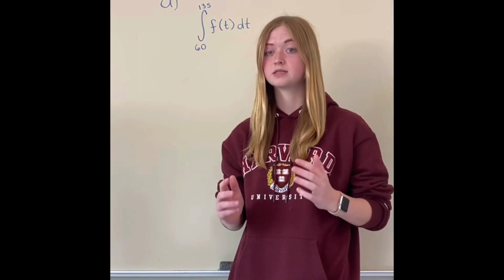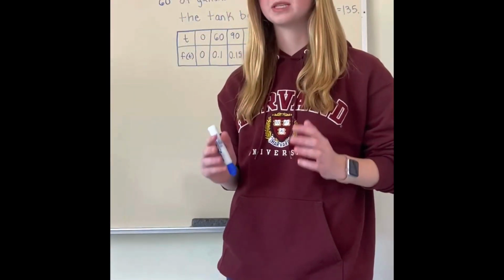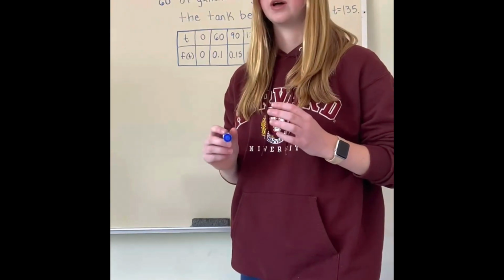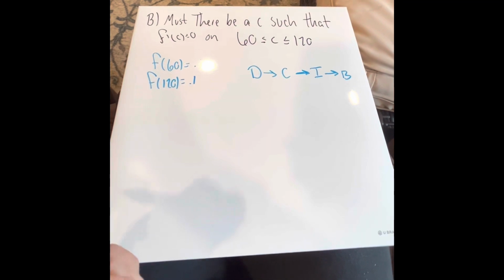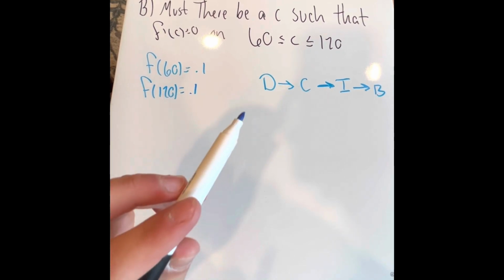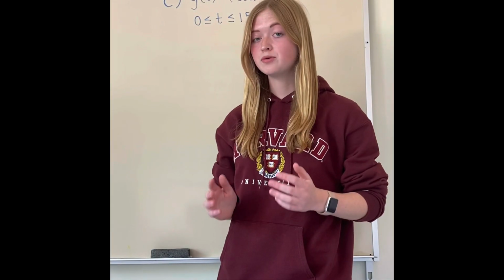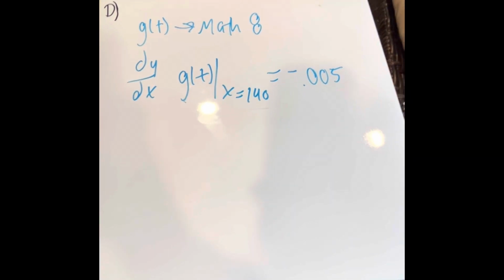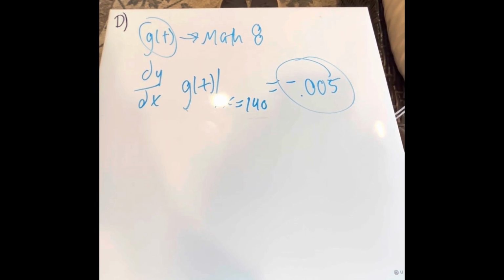May 21, 2023